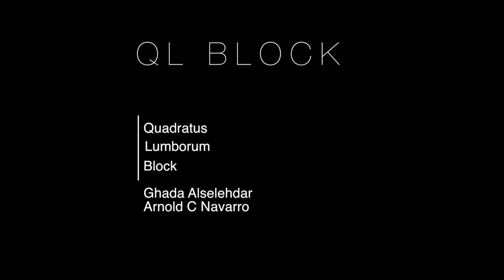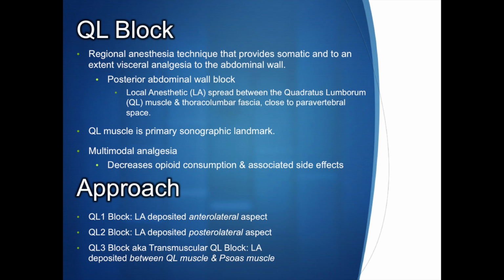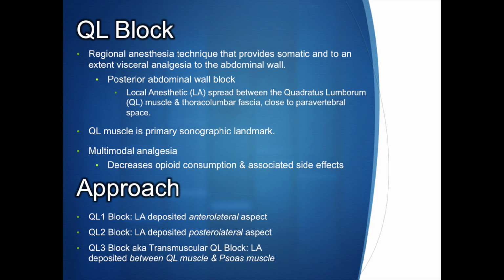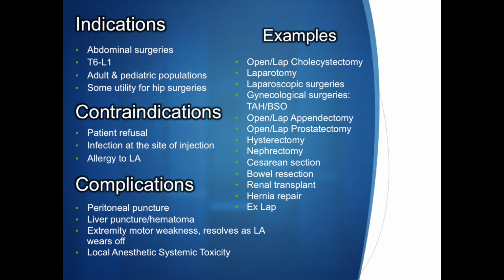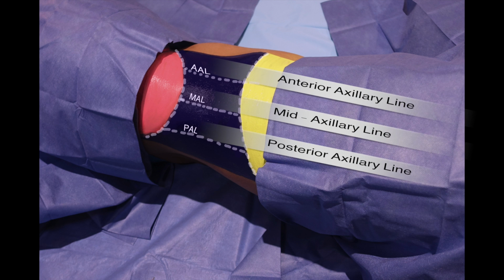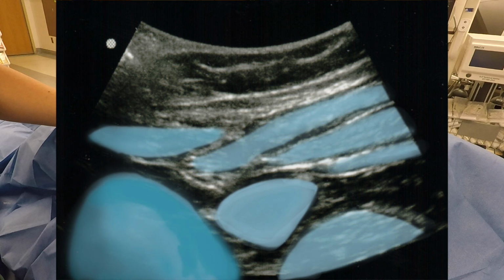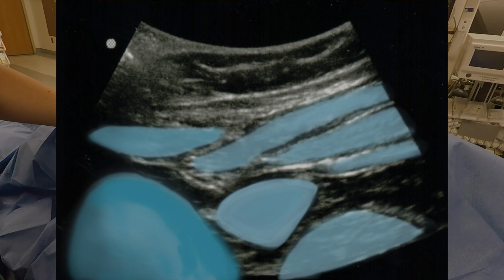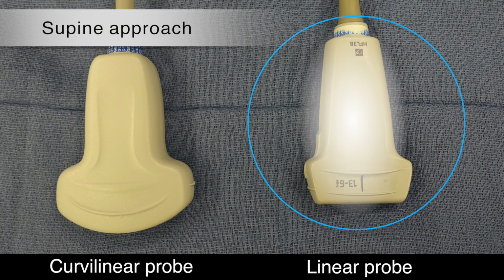Quadratus Lumborum "QL" Block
Check out this video that highlights the QL block!